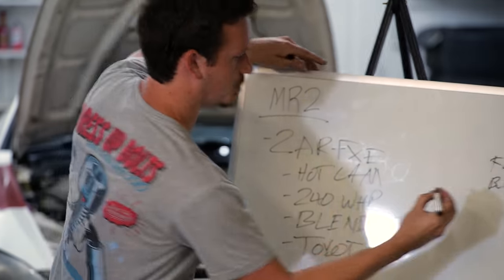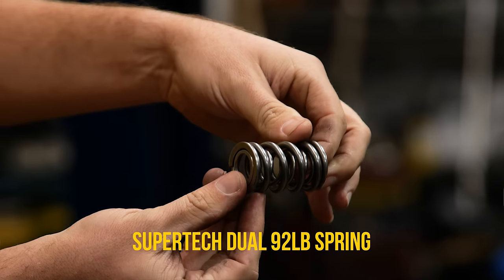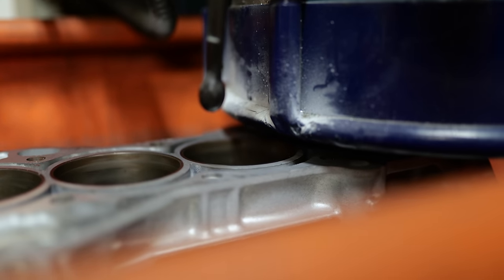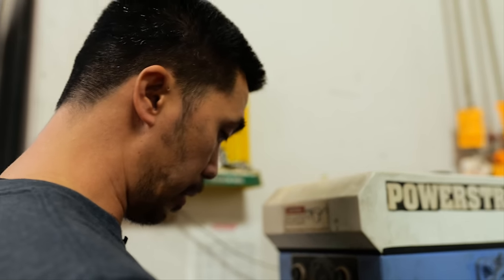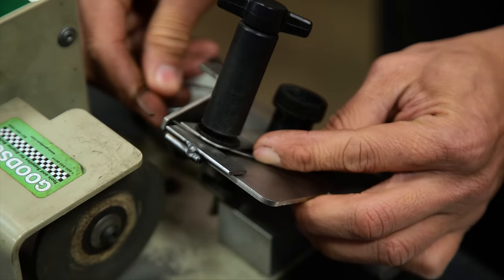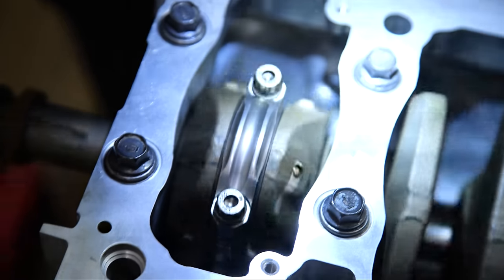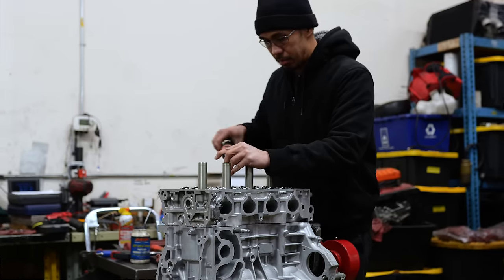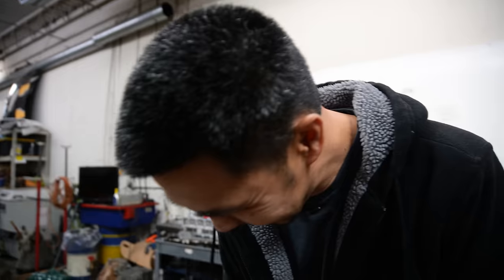Building My 10,000RPM, High-Compression K20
Special thanks to Drag Cartel for helping to source all these engine components. They sell everything you need for a build like this, and much, much crazier.

00:00 - Building It How I Want
00:49 - The Build Outline
2:57 - Cleaning, Measuring, and Machining
09:34 - Assembly
14:10 - Oil Pump
14:35 - Last But Not Least...